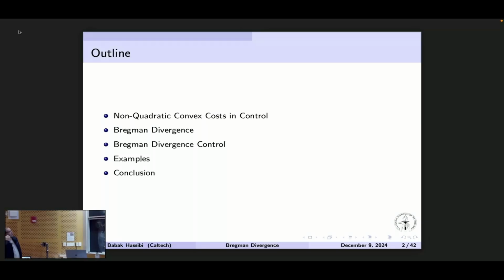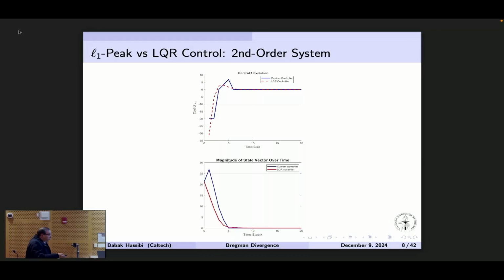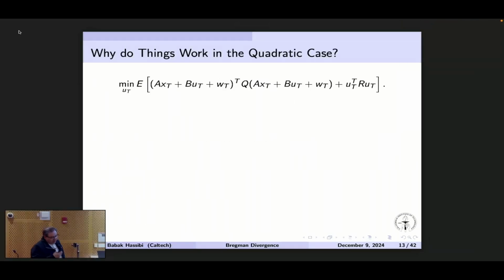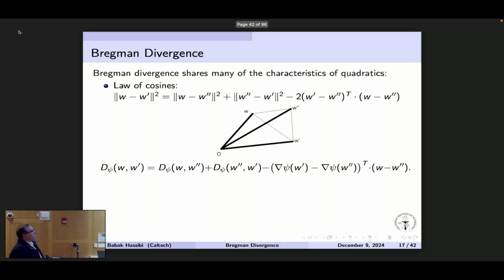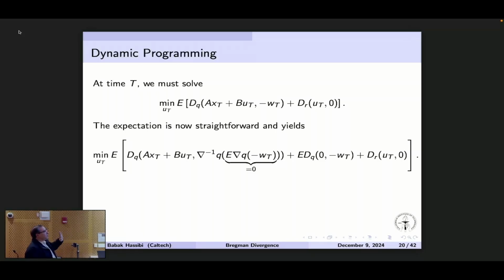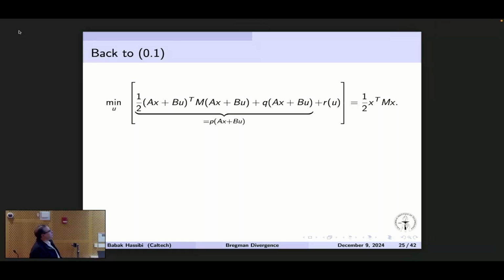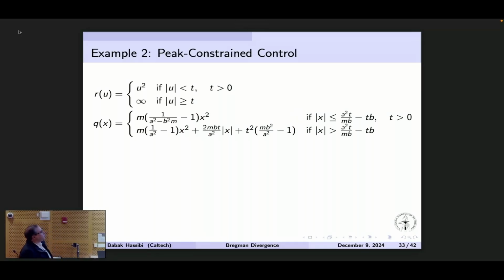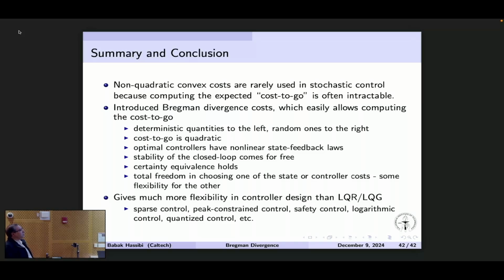Fall 2024 LIDS Seminar - Babak Hassibi (Caltech)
Fall 2024 LIDS Seminar Series

Speaker: Babak Hassibi (Caltech)
Talk Title: “Linear Bregman Divergence Control”
Date: 12-9-24